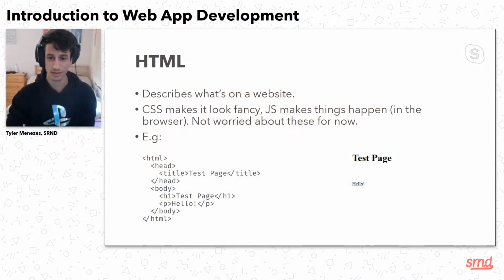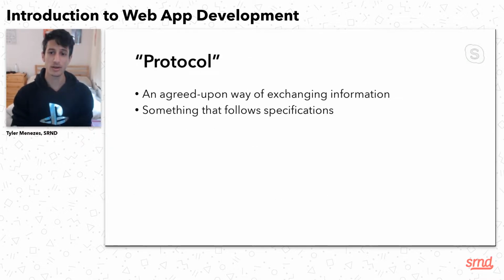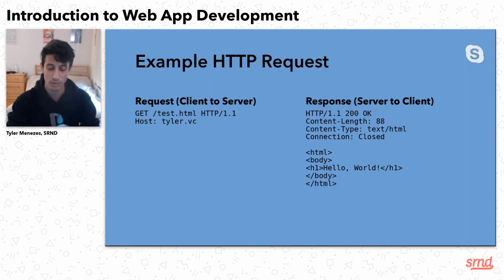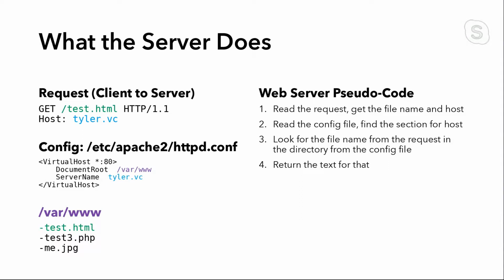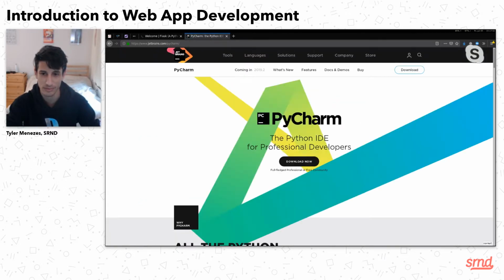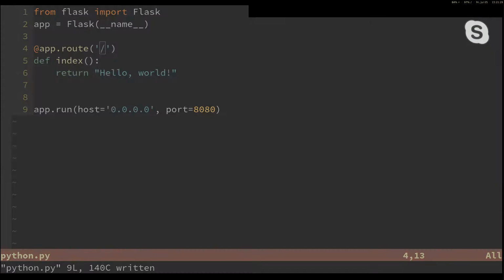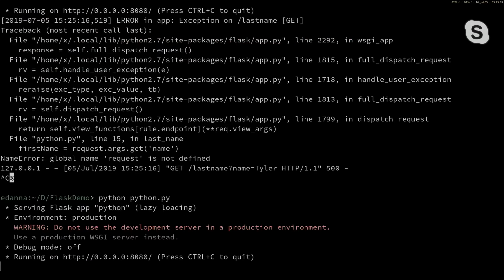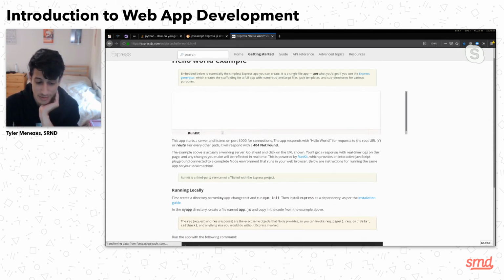Introduction to Web App Development using Flask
This Pre-CodeLabs workshop will teach you how the web works, how to make the start of a basic web application using Python and Flask, and discuss recommendations for next steps.